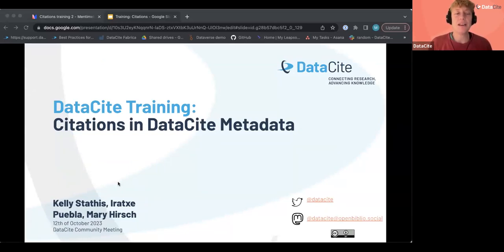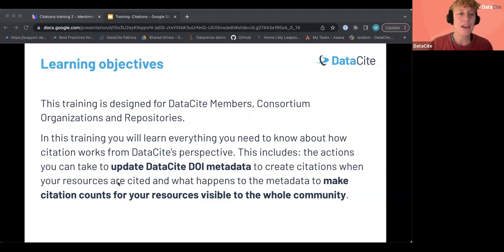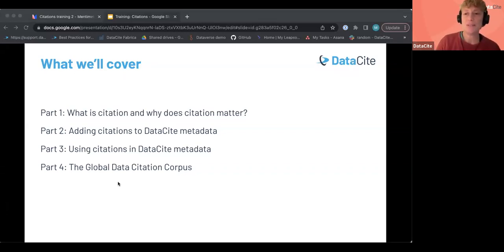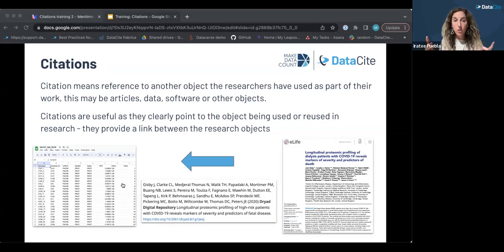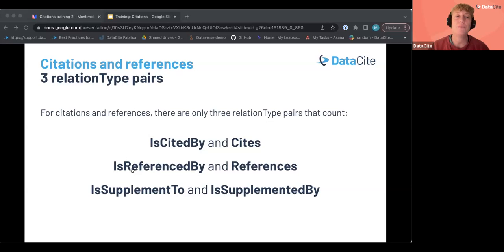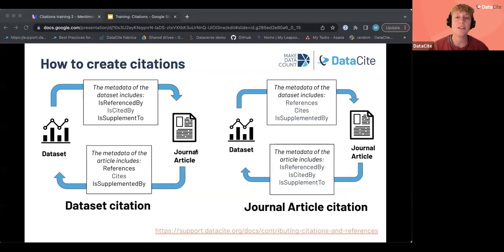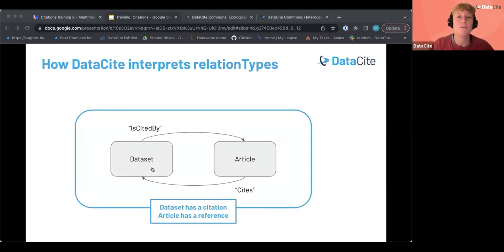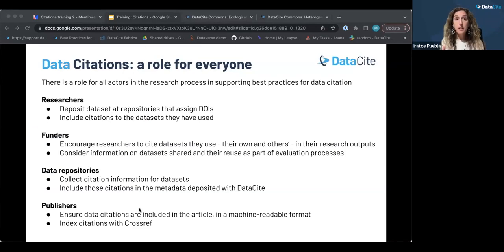DataCite Training: Citations in DataCite Metadata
This training session will focus on citations in DataCite DOI metadata. Attendees will learn how citations are represented in DataCite metadata and how repositories can start to include citation information using the relatedIdentifier property. We will also explore how citation metadata can be viewed and harvested.

While there are no prerequisites for this session, if you’re new to working with DataCite Metadata, we recommend viewing the materials from our recent metadata training in advance:

Speakers:

Mary Hirsch (Member Support Manager, DataCite)
Iratxe Puebla (Make Data Count Director, DataCite)